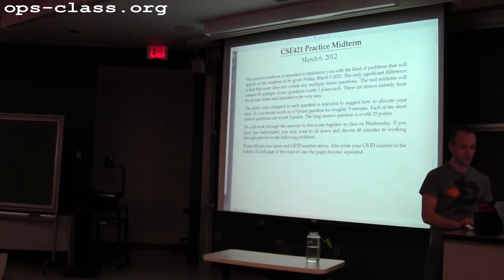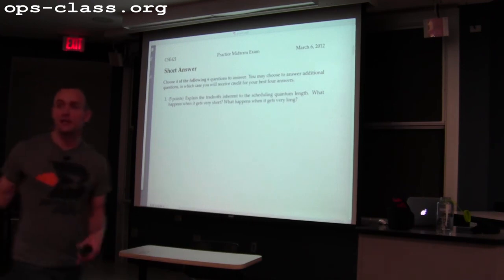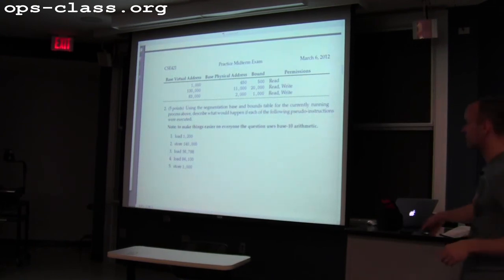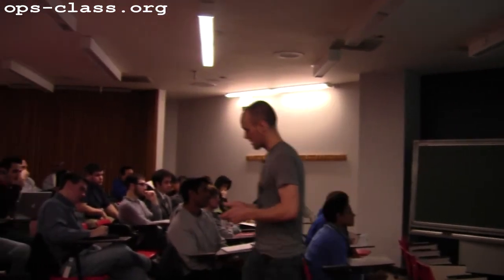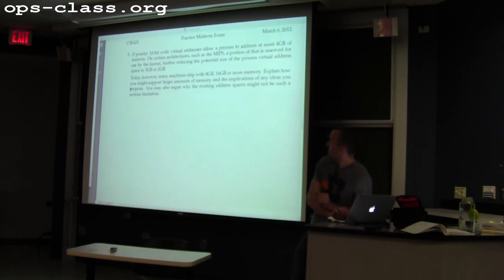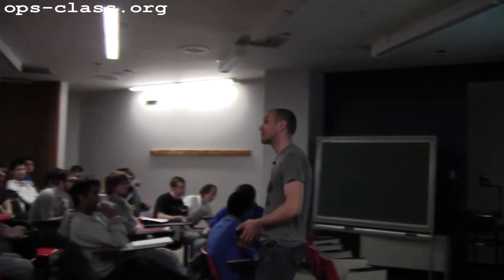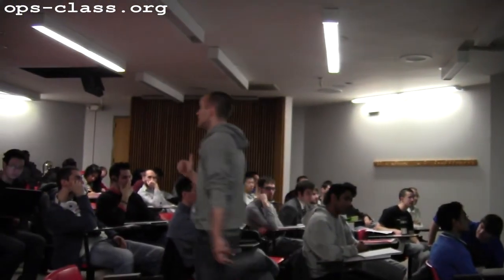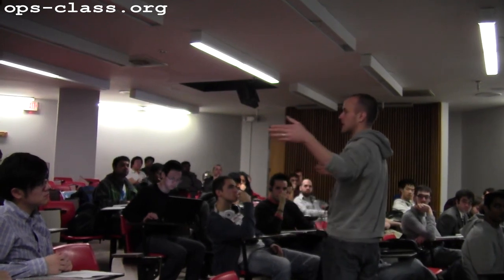07 Mar 2012: Midterm Review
Practice midterm questions are answered in class.